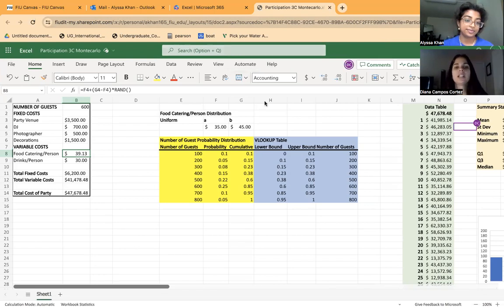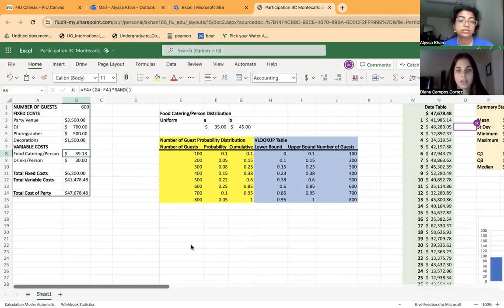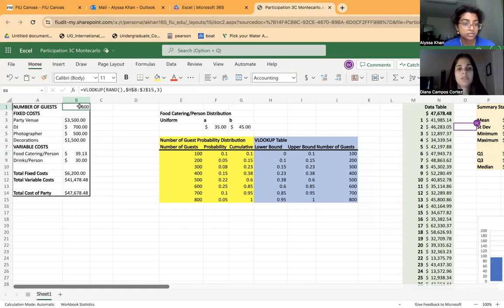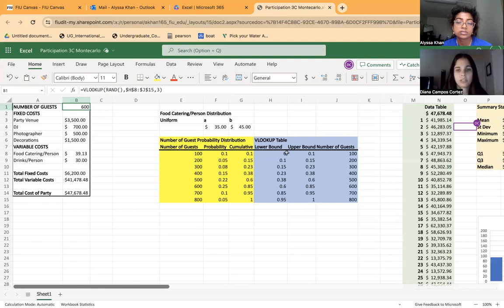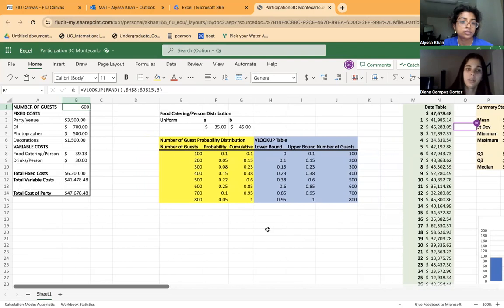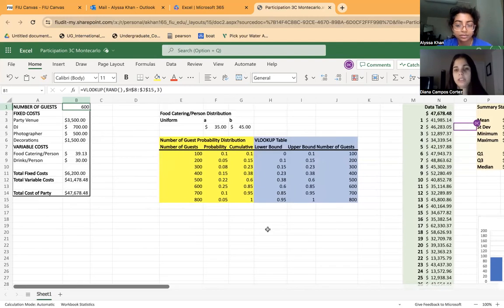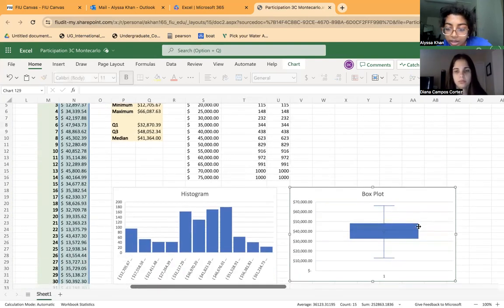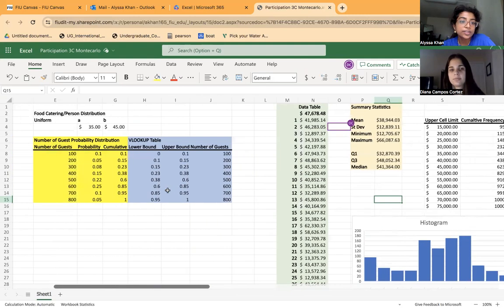Participation 3C- Montecarlo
Group Members: Diana Campos & Alyssa Khan